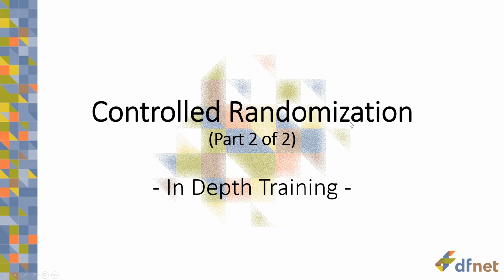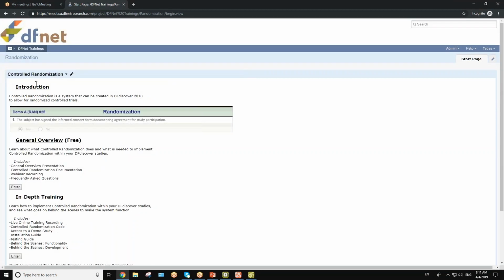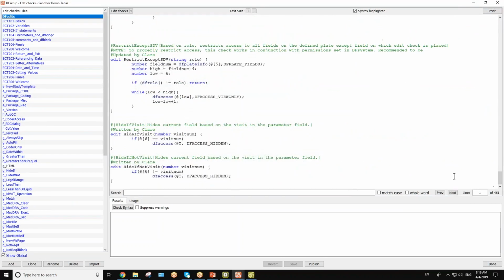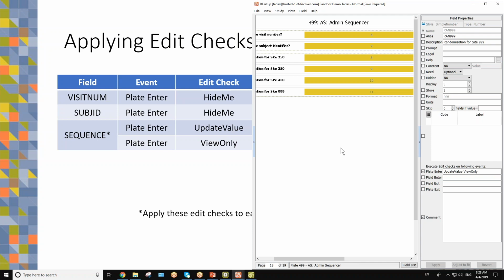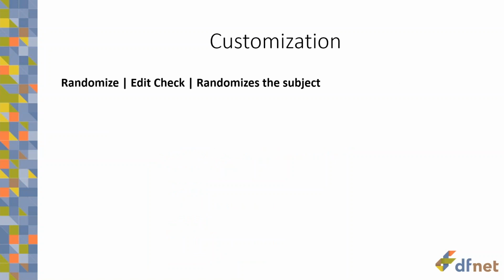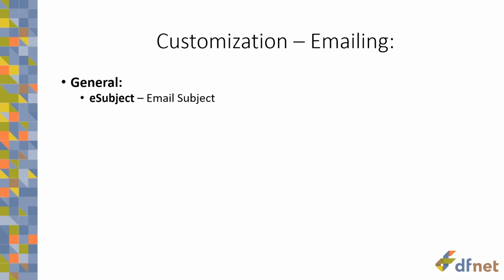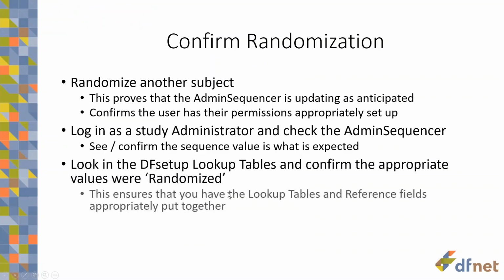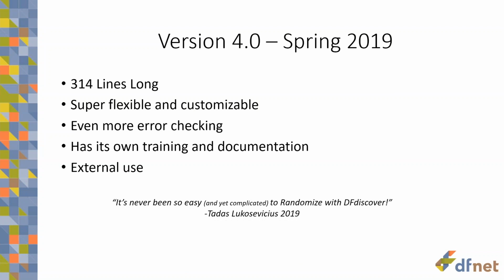DFnet Webinar 2018: Controlled Randomization in DFdiscover Part 2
DFdiscover: The only CDMS designed for seamless support of data from any source, anywhere in the world.